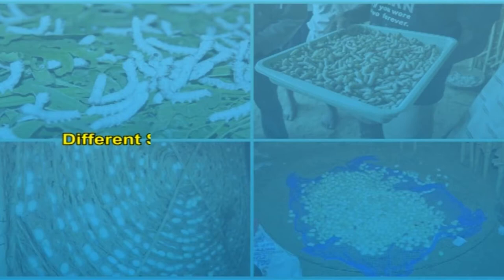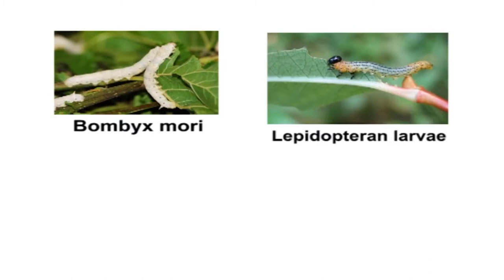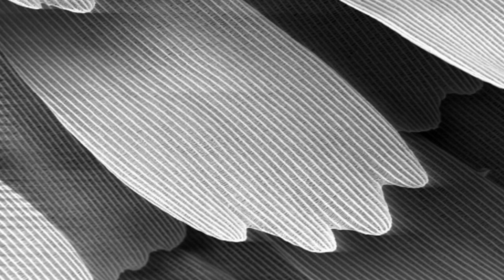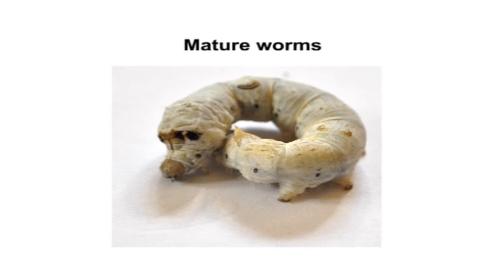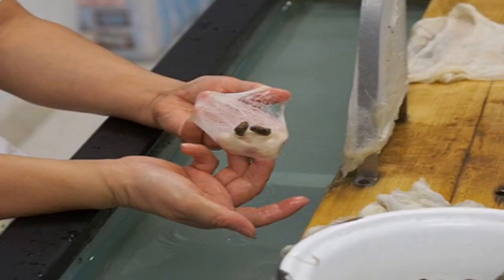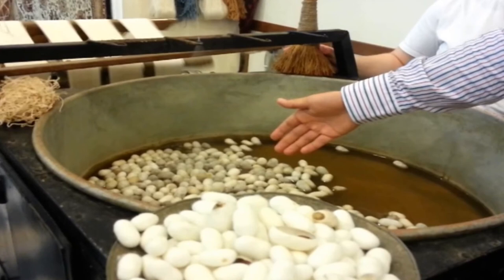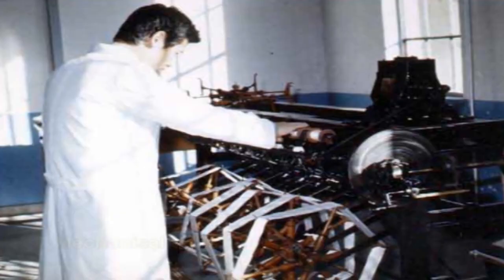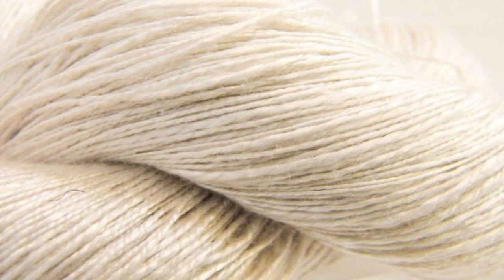Module 16 - UNDERSTANDING THE LIFE STAGES OF SILKWORM, MOUNTING